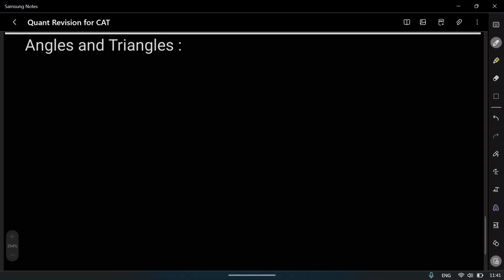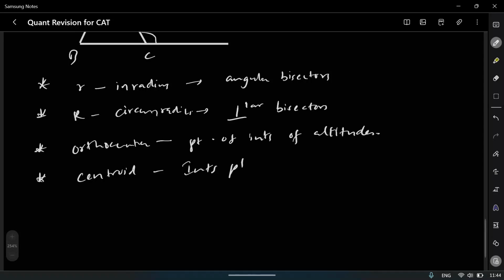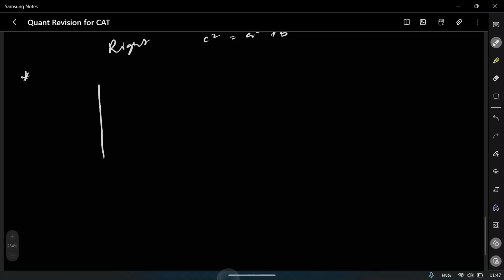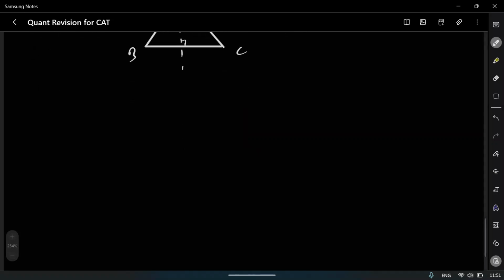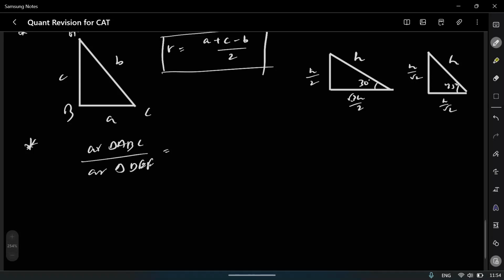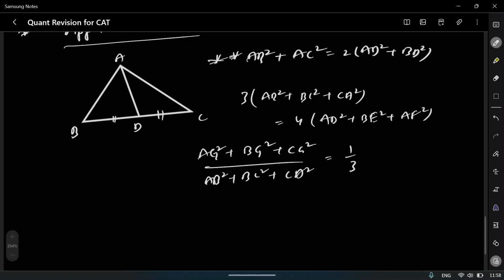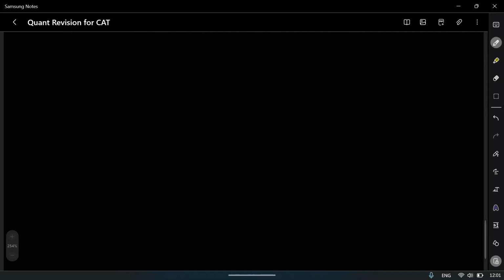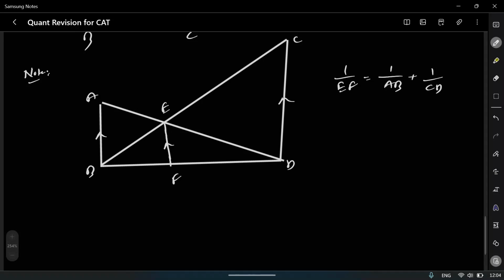Angles and Triangles | Geometry | Quant Revision | CAT